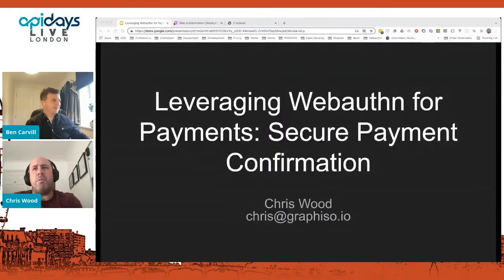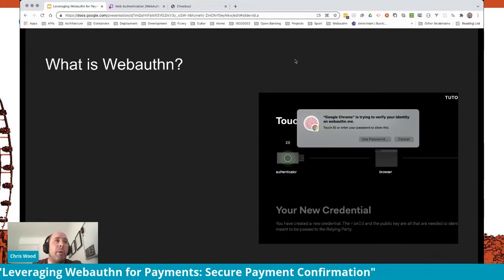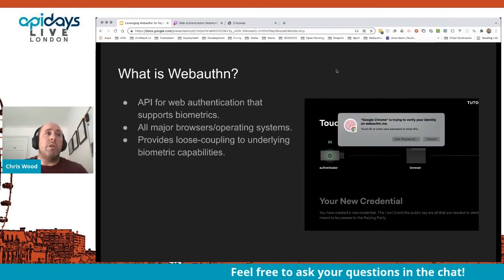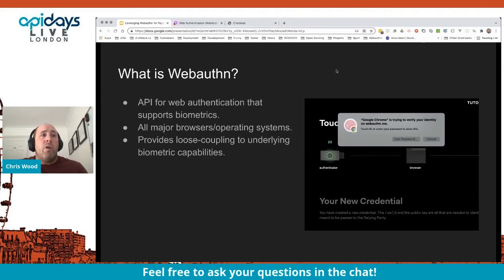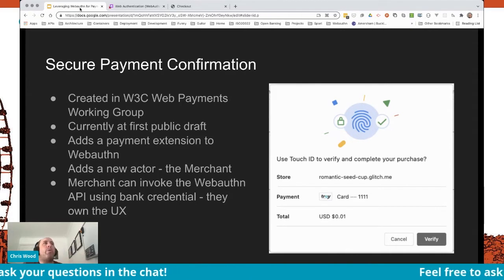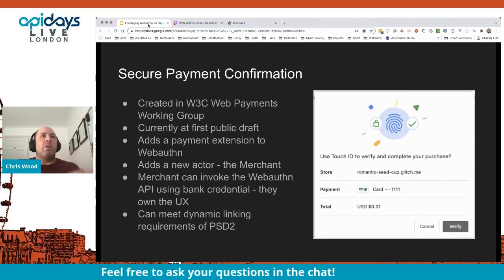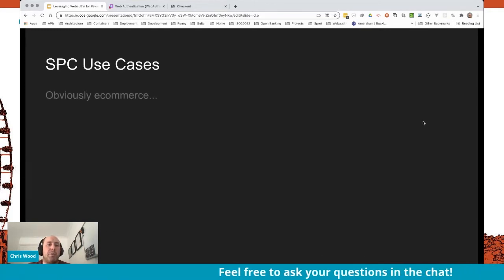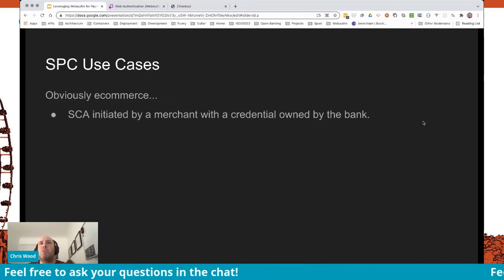Apidays LIVE London 2021 - Leveraging Webauthn for Payments: Secure Payment Confirmation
Leveraging Webauthn for Payments: Secure Payment Confirmation
Chris Wood, Freelance Architect & Developer